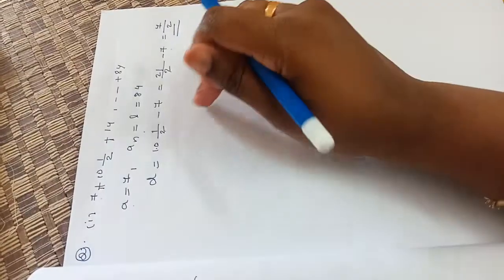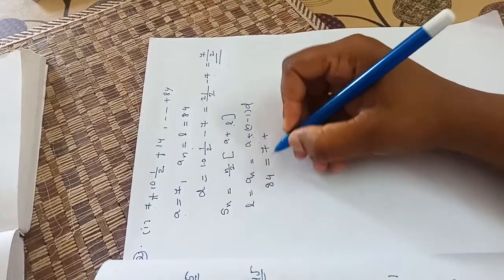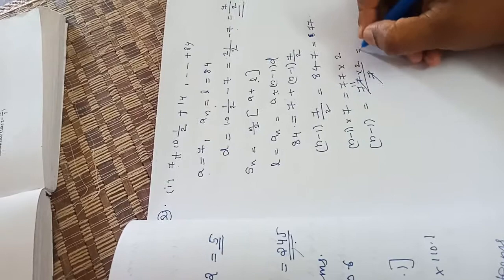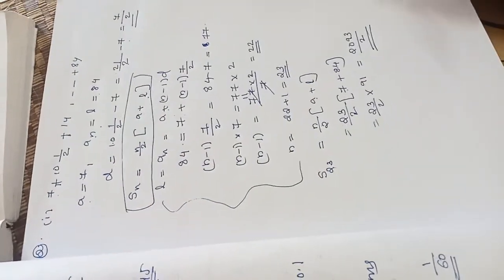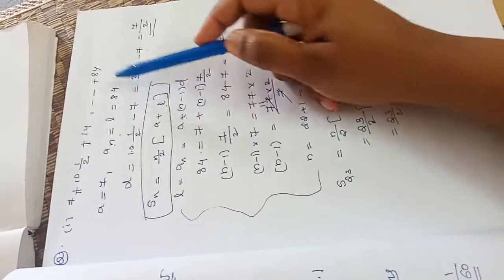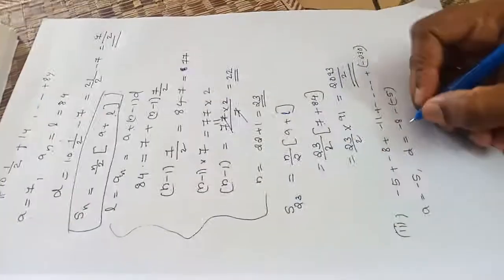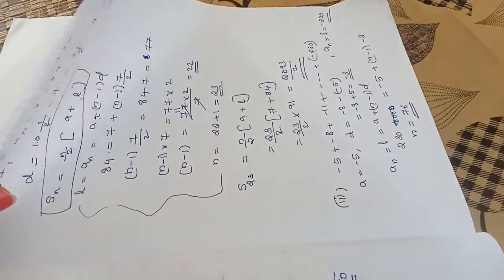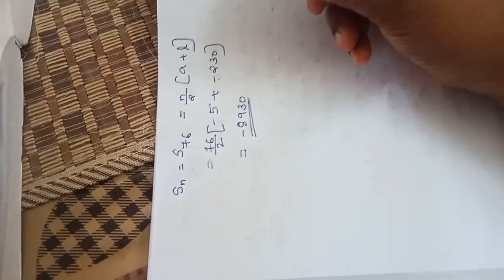Class 10 - chapter 5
Arithmetic progression - Ex 5.3 (Qn 2)